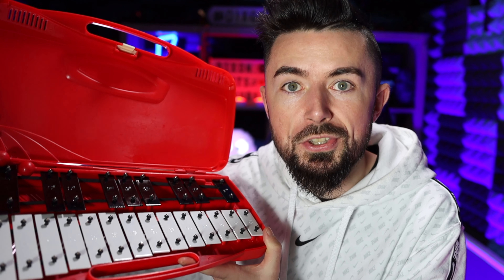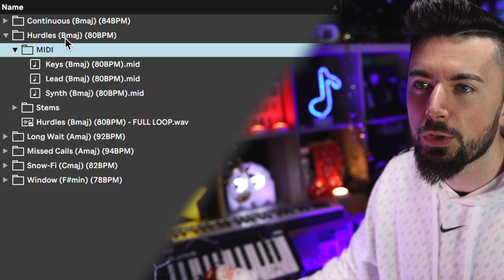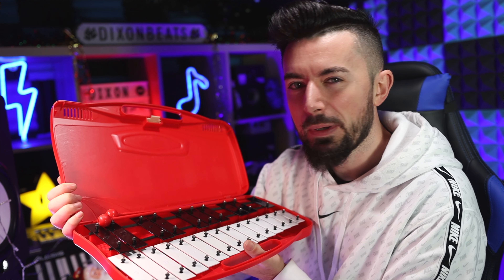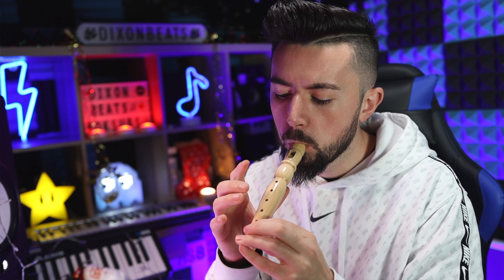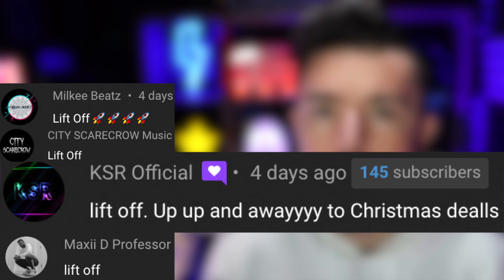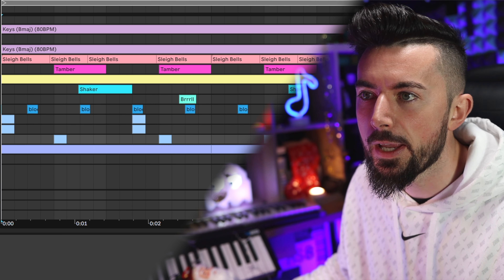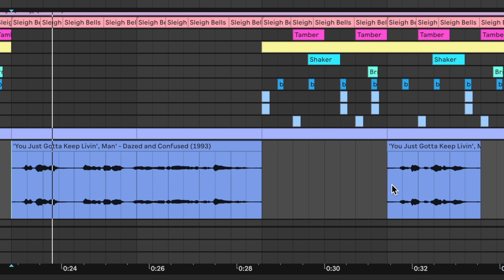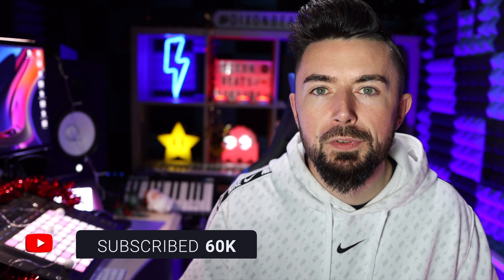CHEAP INSTRUMENTS I FOUND ON AMAZON! (NO VST PLUGINS)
🙌🏻MUSIC BAG👉🏻

NO VST PLUGINS JUST ACTUAL INSTRUMENTS! (TURNED OUT CRAZY)

I'm DixonBeats I am a music producer of all sorts of genres.
I also dabble in releasing Midi Files + Acapella's as well as other helpful music-related things to the people! ENJOY!